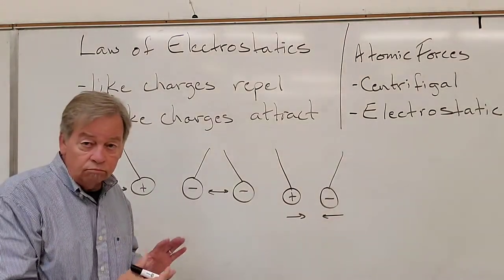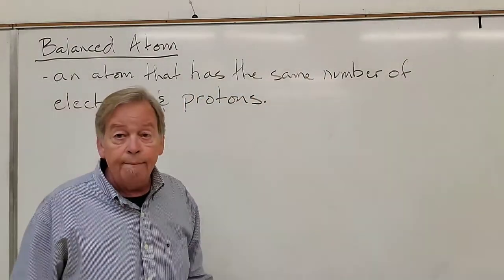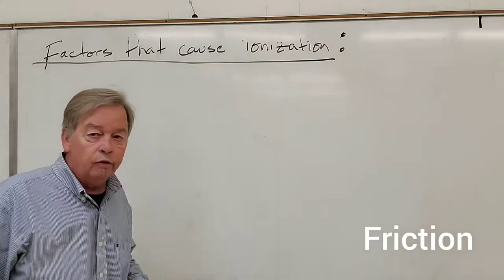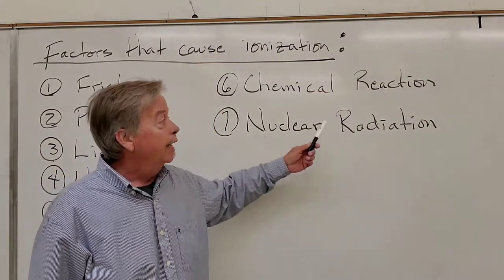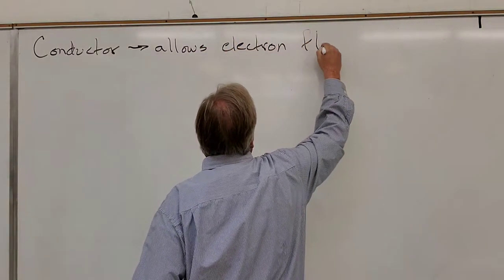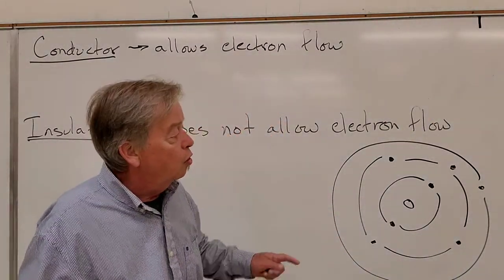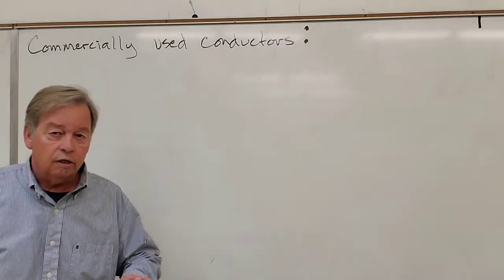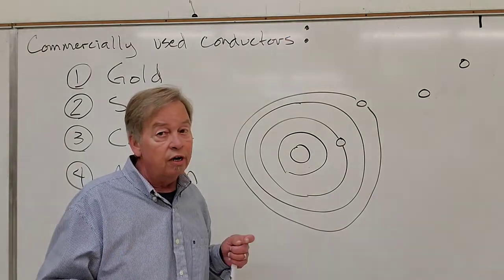Session 1, Part 4 (x2)